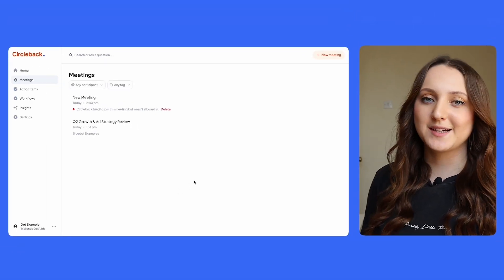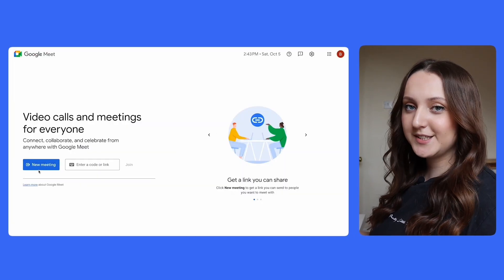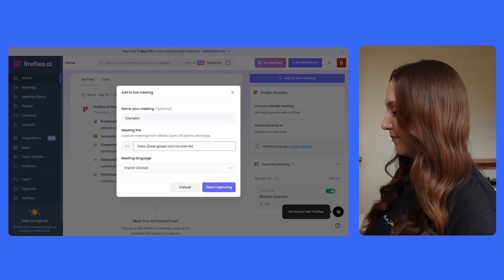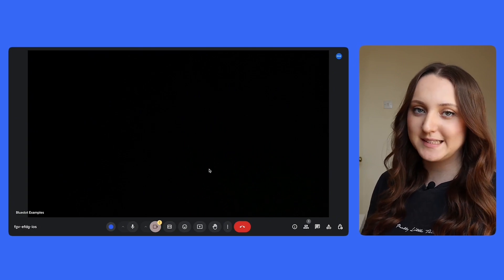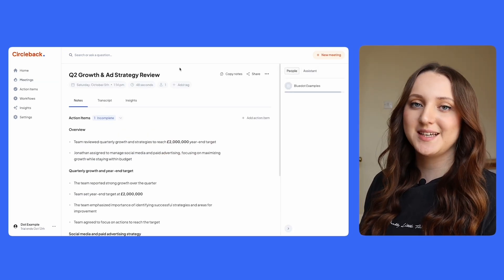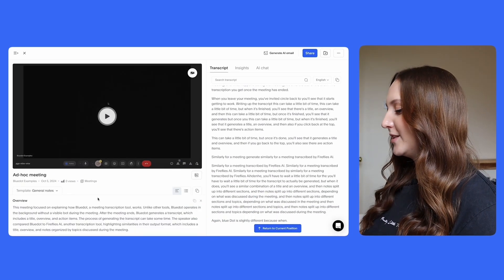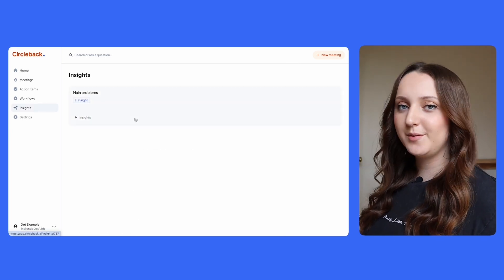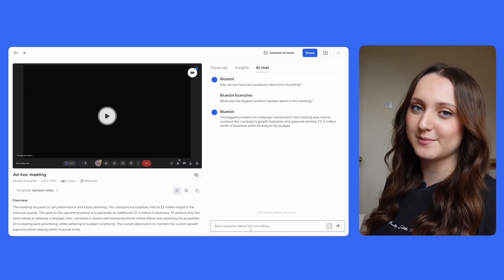Circleback vs Fireflies: Best Note-Taking Tool?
In this video, we compare Circleback and Fireflies to determine the best note-taking tool for your needs. Find out which one comes out on top!

0:00 - Intro
0:17 - How to start the recording
2:43 - Transcription and AI Functionality